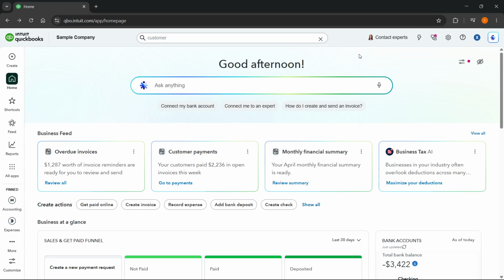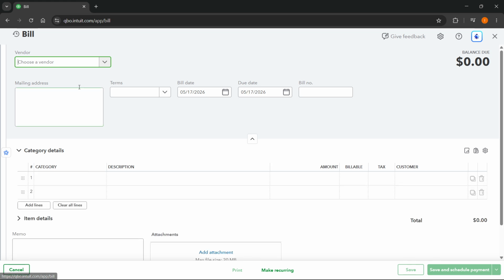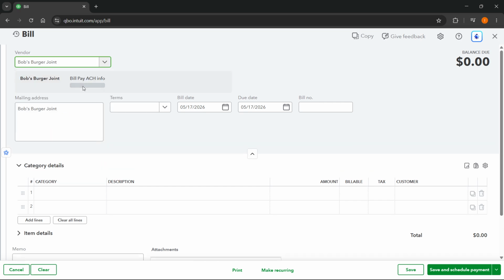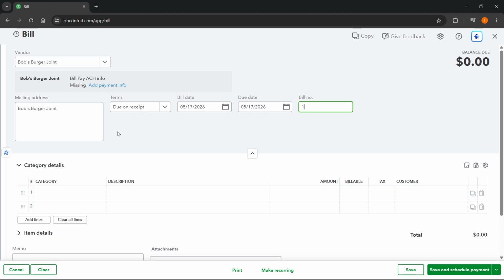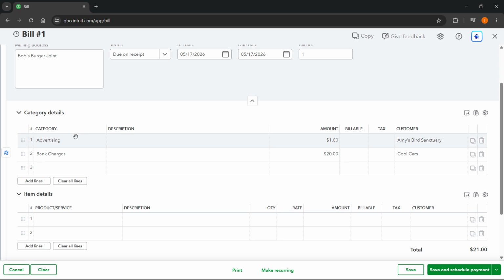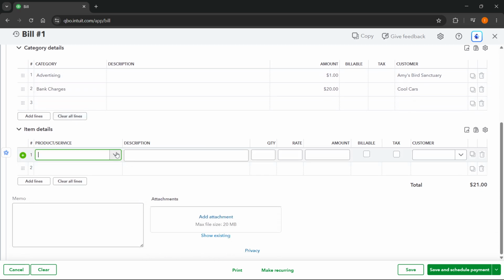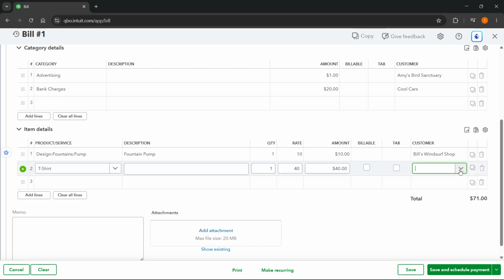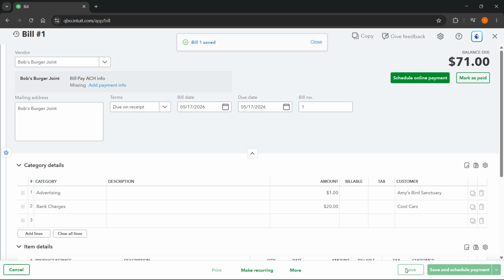How To ADD BILLS In QuickBooks Online (QUICK & EASY) 2026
In this video, I'll show you how to add bills in quickbooks online. This is a full guide on how to enter and manage bills in your quickbooks online account in 2026. In case you've been trying to record your expenses by adding bills in quickbooks online, this is the video you need to see!